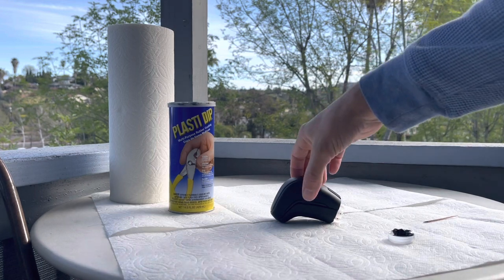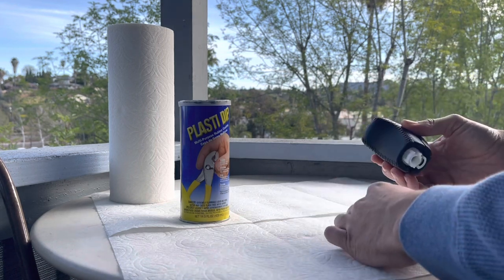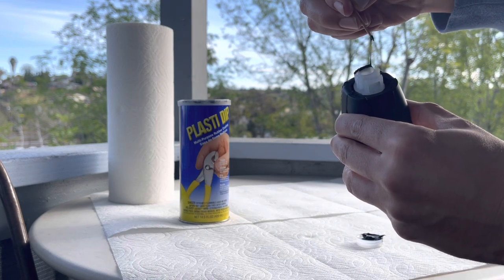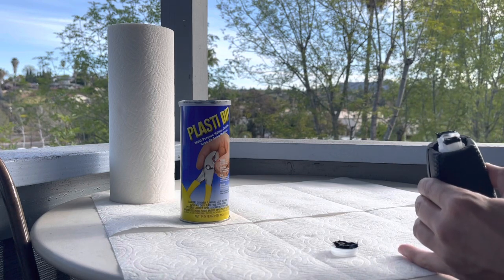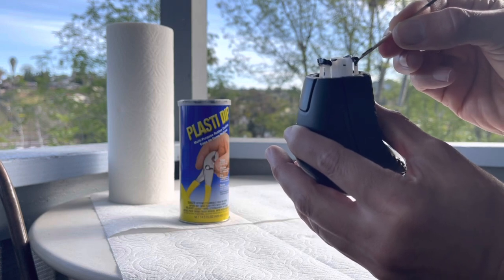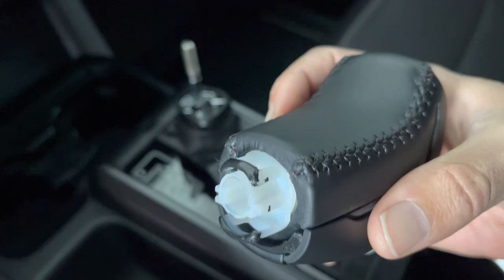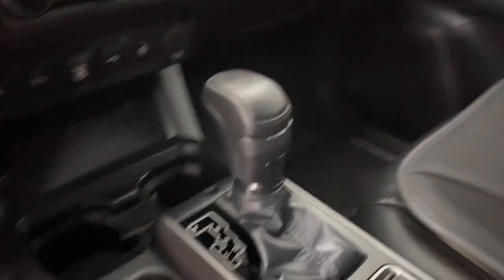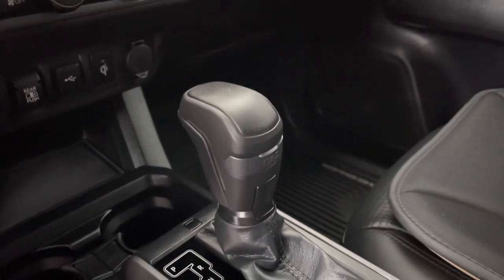Tacoma Shift Knob Won’t Snap In To Shift Collar - Quick Fix!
Does your Tacoma shift collar no longer snap back in to your OEM or aftermarket shift knob? Check out this tip on how to fix this common issue.